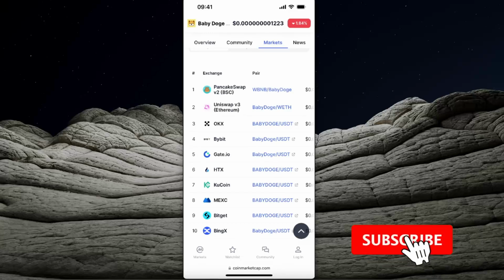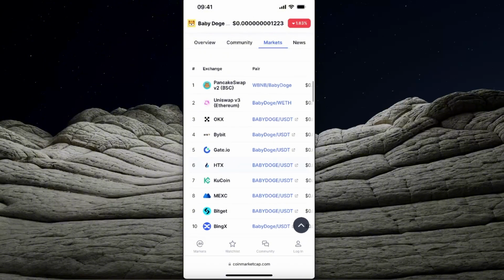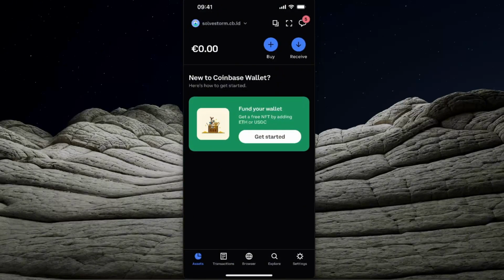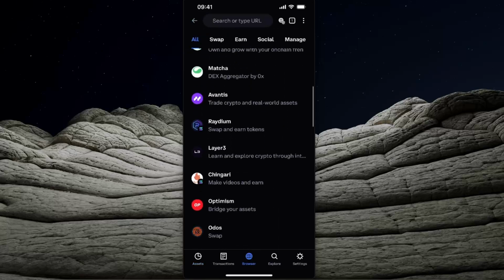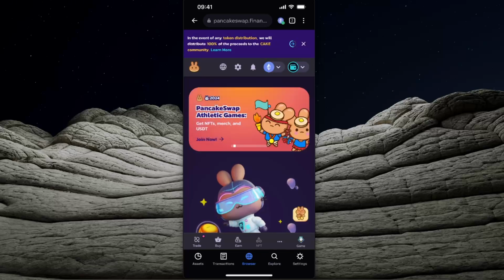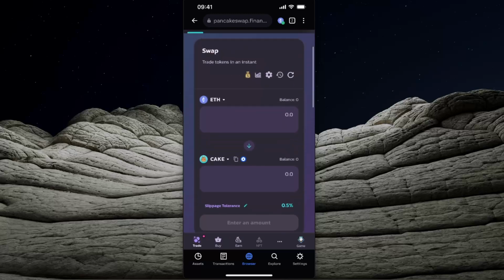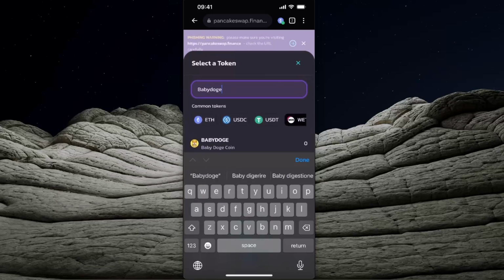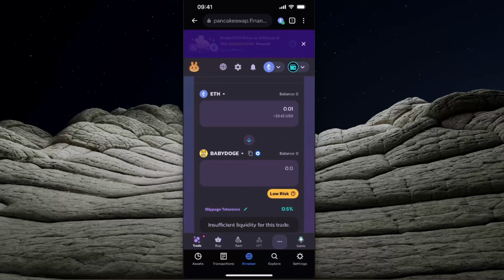How To Buy Baby Dogecoin On Coinbase Wallet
In this video I show you How To Buy Baby Dogecoin On Coinbase Wallet!